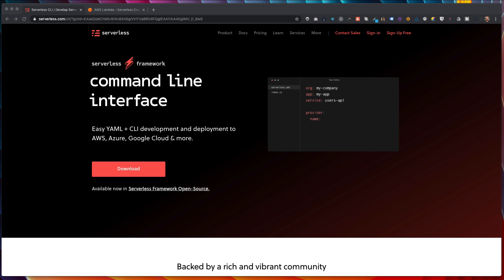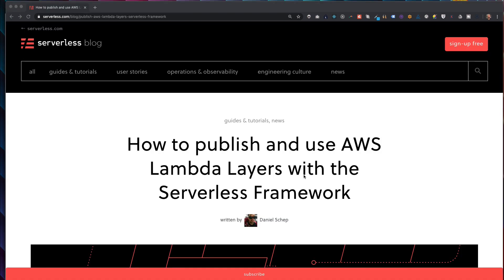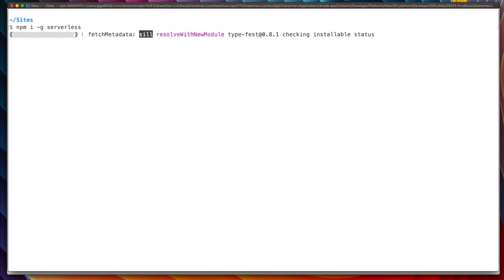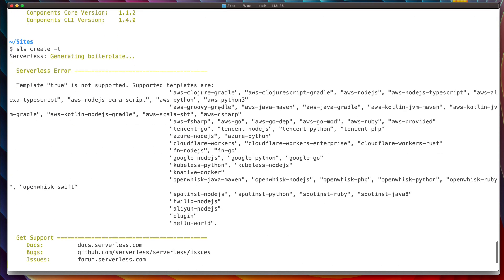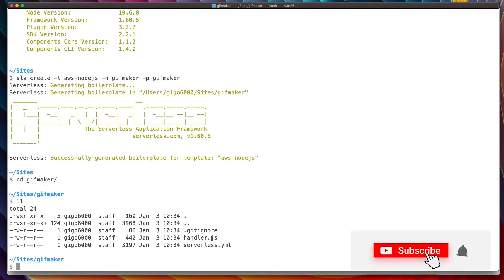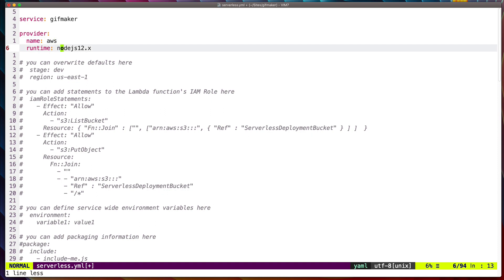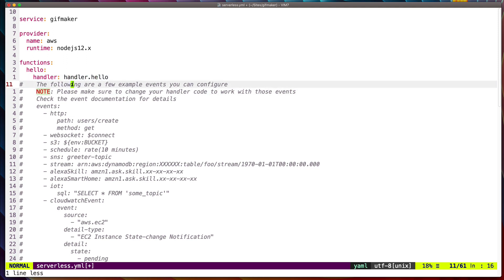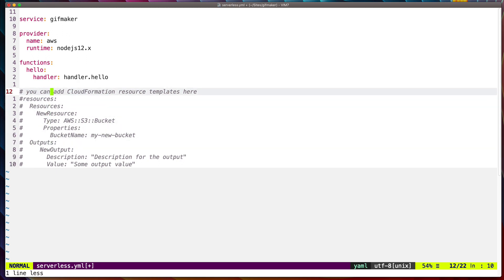AWS Lambda Tutorial For Beginners - AWS Lambda Function + Serverless Framework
In this tutorial we will create an AWS lambda function to convert videos to gifs. For this little project we'll use the Serverless Framework, the AWS Lambda Layers feature and the ffmpeg library.  The Serverless framework provides a yaml configuration file and cli to easily deploy and manage your lambda functions.

00:00 - What's the Serverless Framework?
00:15 - What is AWS Lambda ?
00:40 - Sample project using S3 buckets
01:00 - Install the Serverless Framework
01:51 - Create a new Serverless Project
03:15 - What's on the serverless.yml file
6:30 - Create layer and get binary
8:00 - Configure AWS credentials
13:42 - Create the handler.js function
18:37 - Deploy AWS Lambda function
20:34 - Upload file to AWS bucket and trigger the Lambda function